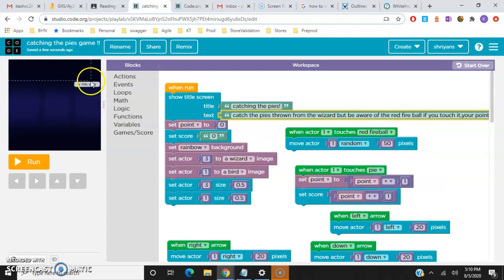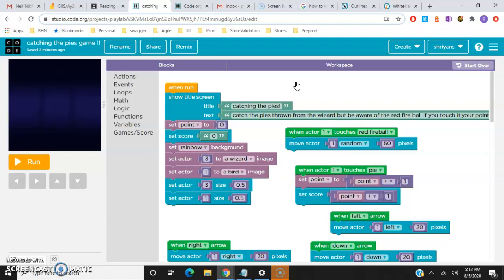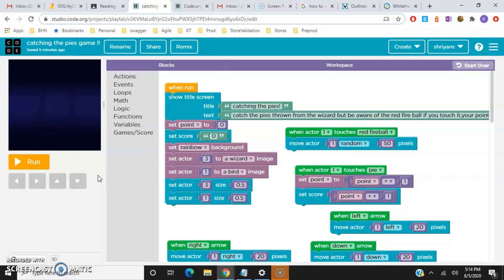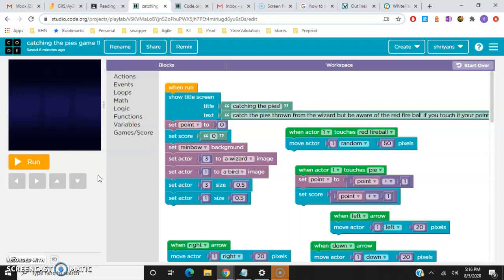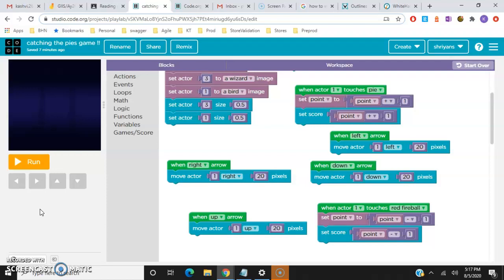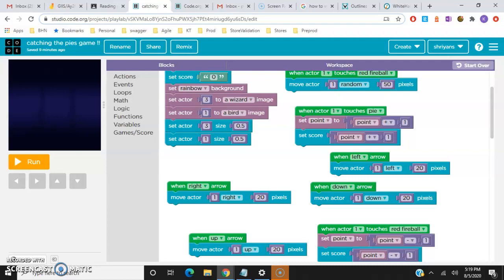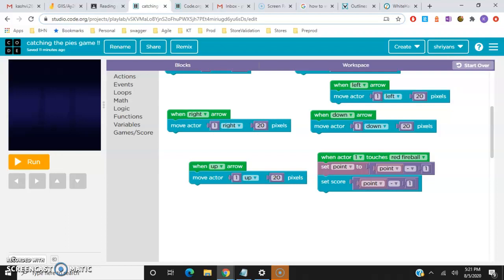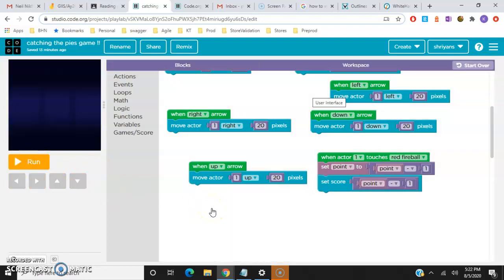my coding on one of my code.org project!!! ( promatic shows )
you can learn how to make such a game in code.org in the section of play lab and can have fun watching how I play it and it is quite simple.